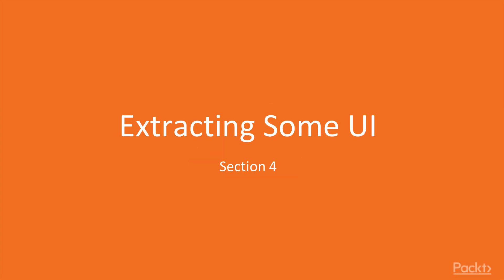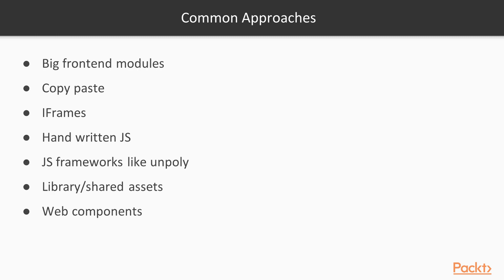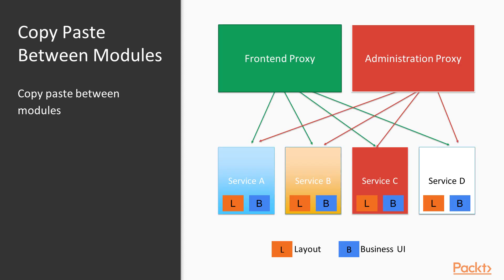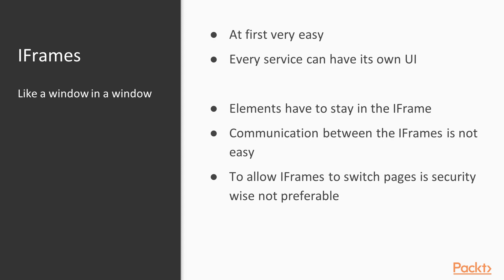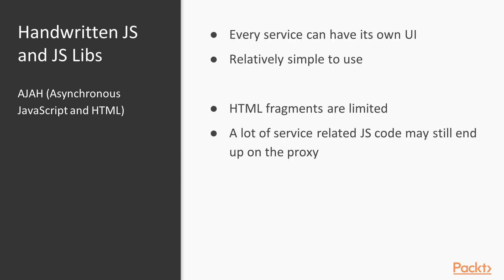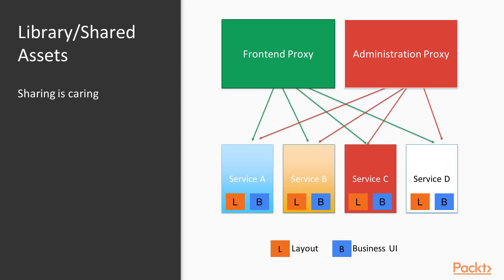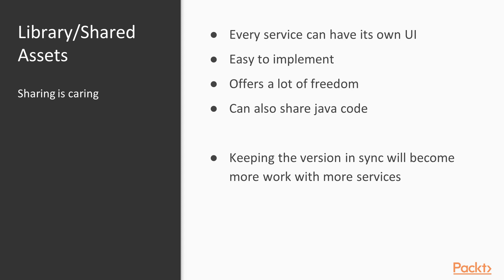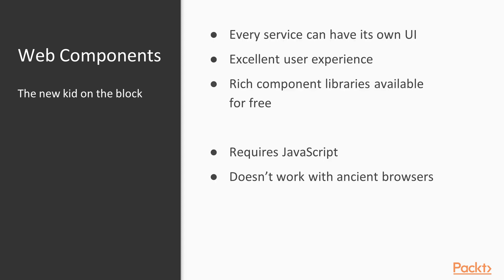Microservices with Spring Cloud: Microservices and UI – Introduction|packtpub.com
This video tutorial has been taken from Microservices with Spring Cloud. You can learn more and buy the full video course